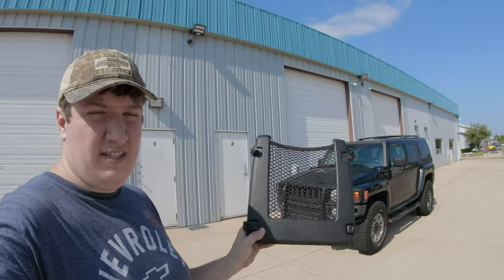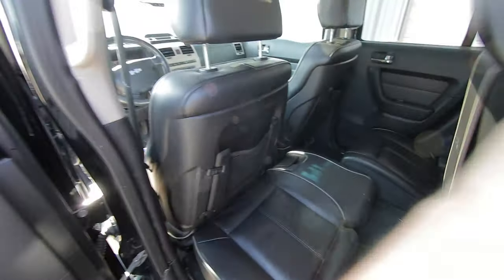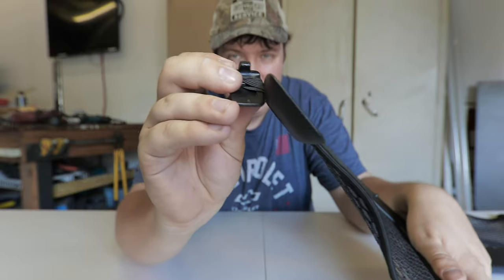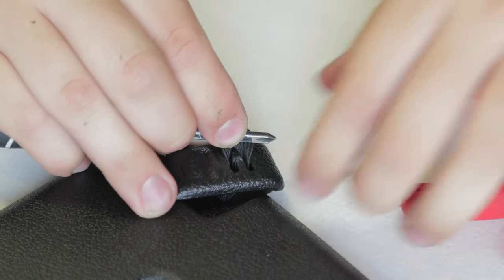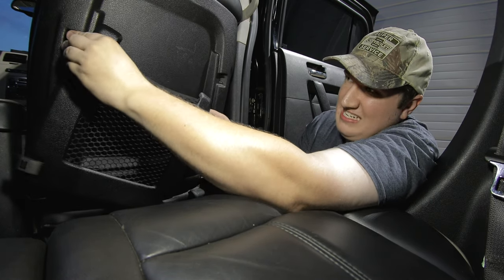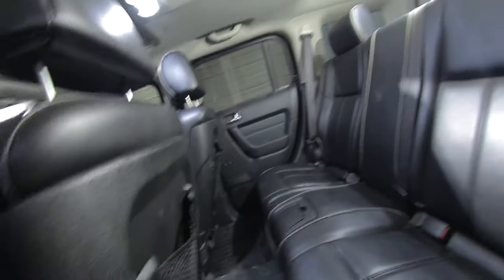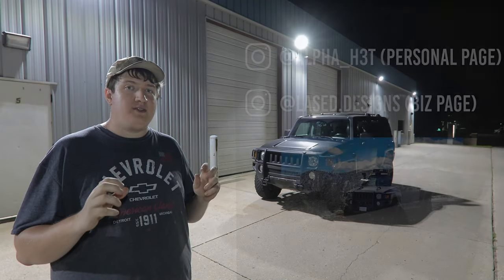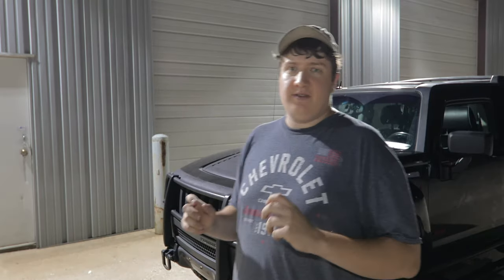Fix Your Hummer H3 Rear Cargo Nets!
This works on all model years of H3s and H3Ts.

Full Disclosure: I am not being paid to make this video. These are my own opinions. I did receive this product to review at no cost, but I did have to pay shipping. Really, I am just helping to promote an awesome product for a fellow Hummer owner.